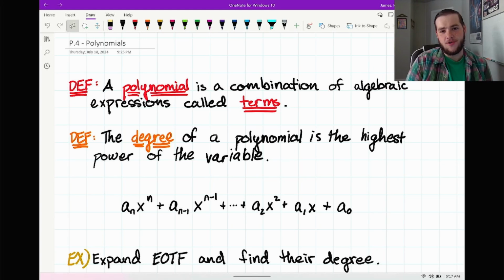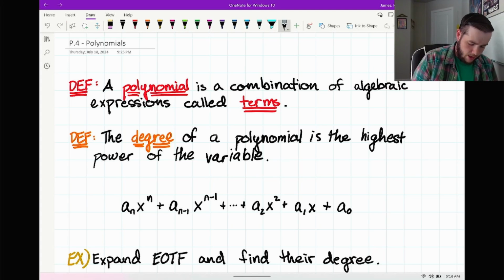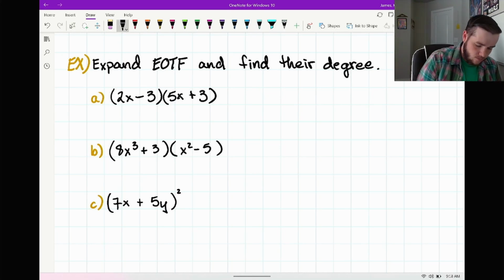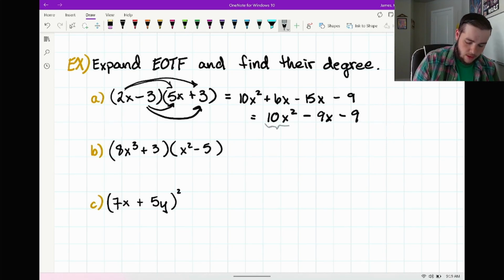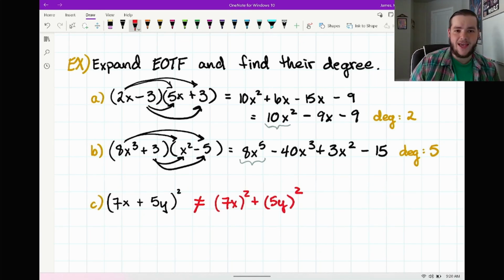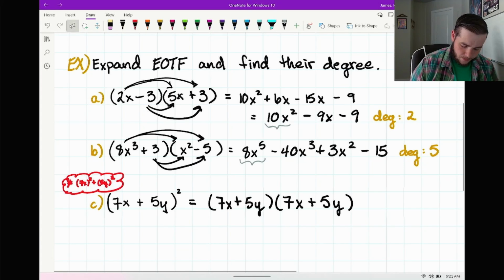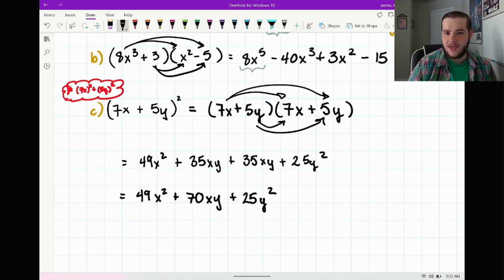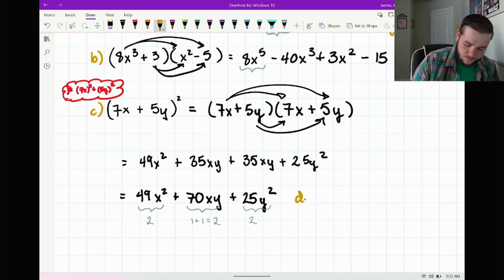Polynomials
Viewers will learn the definition of a general polynomial, and how to determine their degree.